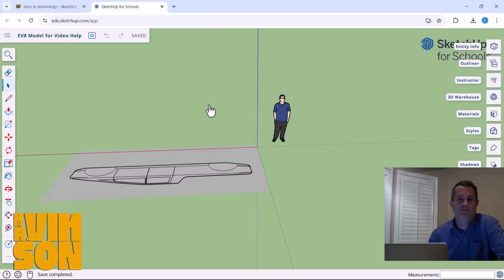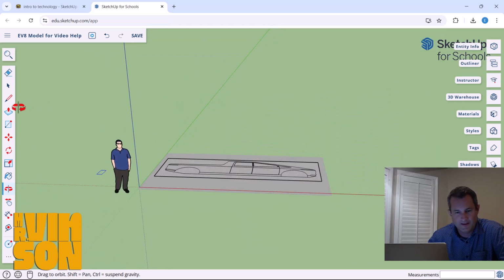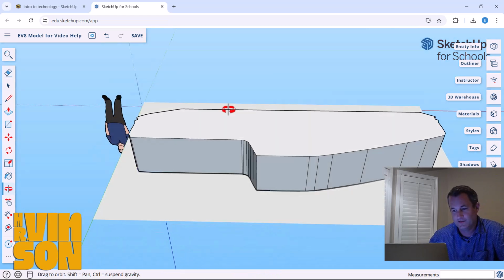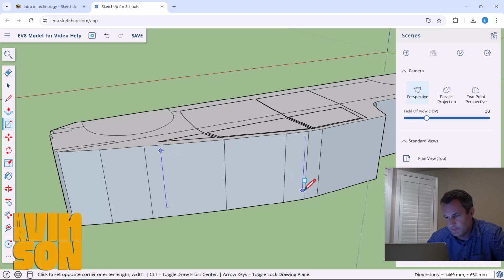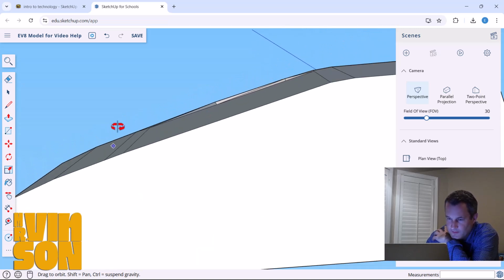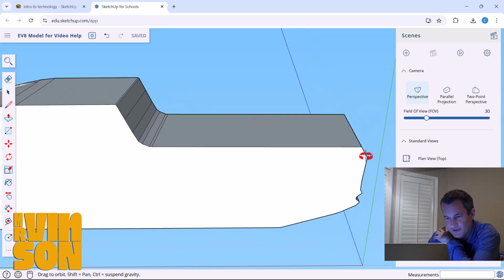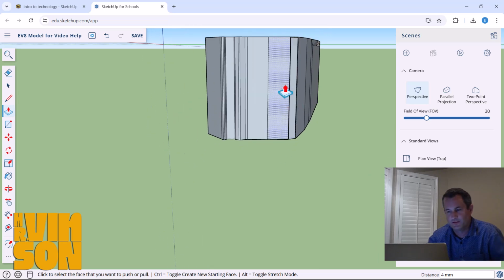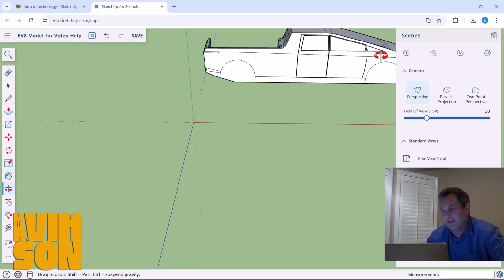Vinson SketchUp 3d Printed "Pinewood" Derby Car, Part Three, Some 3D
for full instructions and lesson materials